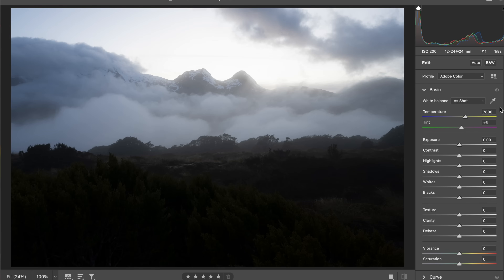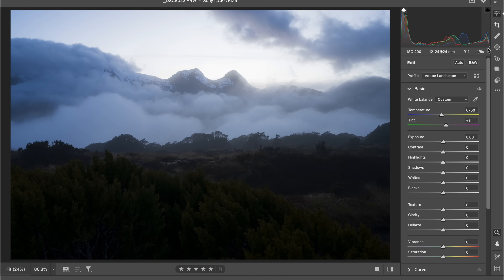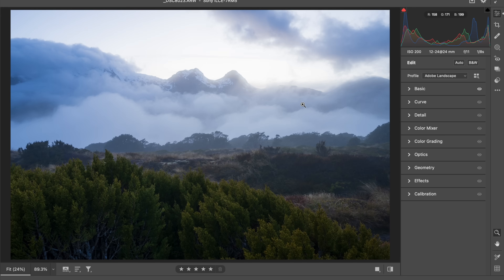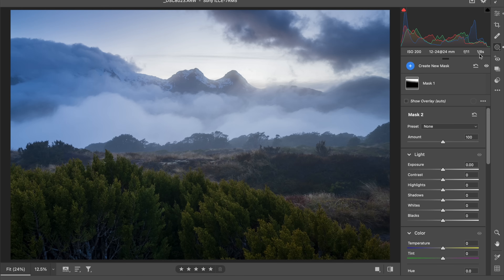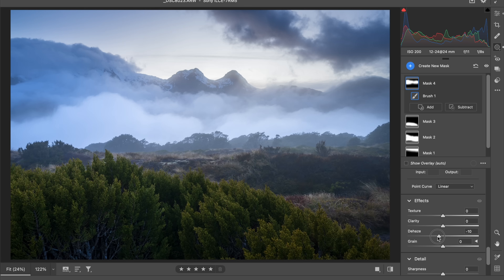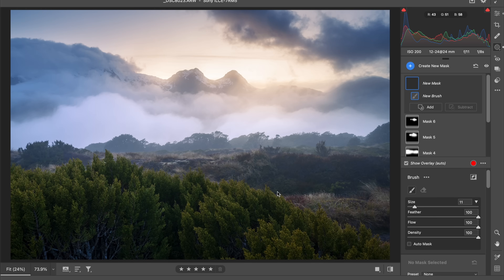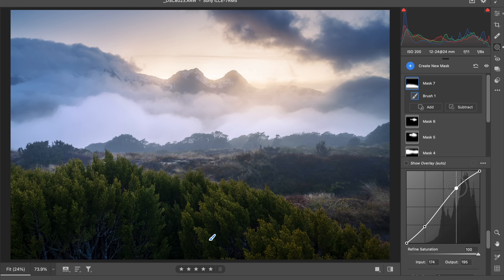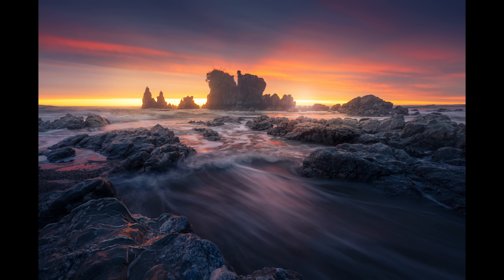STOP Overcomplicating YOUR Editing Workflow | Try THIS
Watch this video to learn a simple yet highly effective processing workflow for editing your landscape photos in Lightroom or Photoshop.